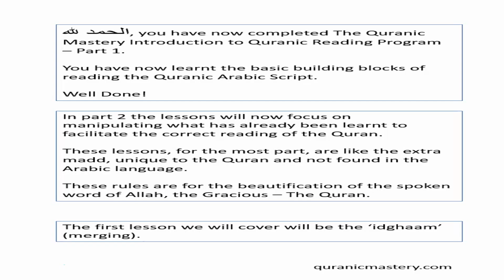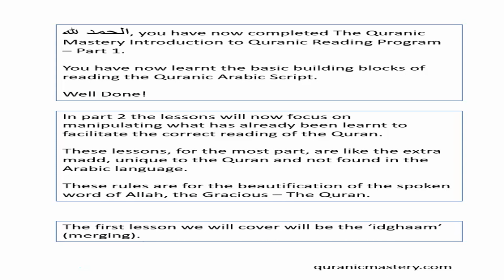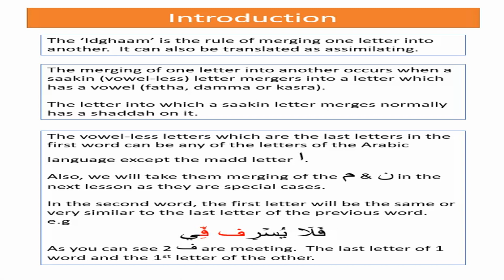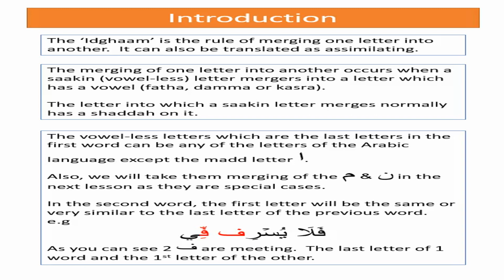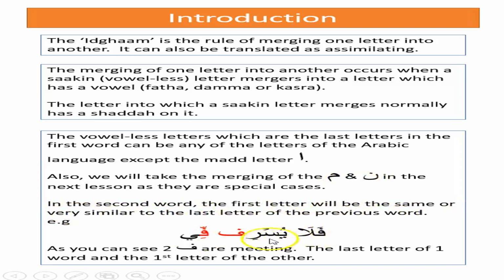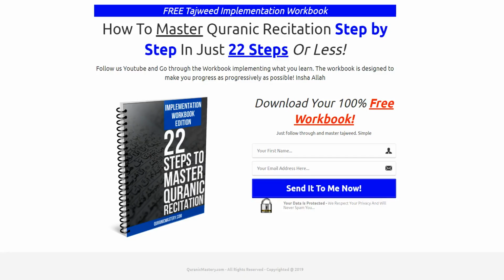Tajweed: A Beginners Guide - What is Idghaam?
-In this lesson, you will learn what Idghaam is and how to pronounce it.